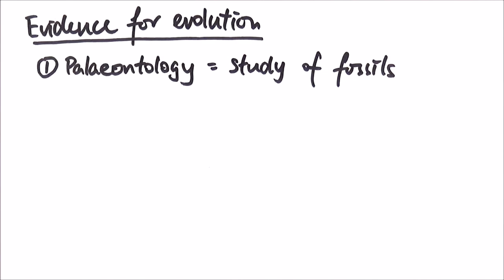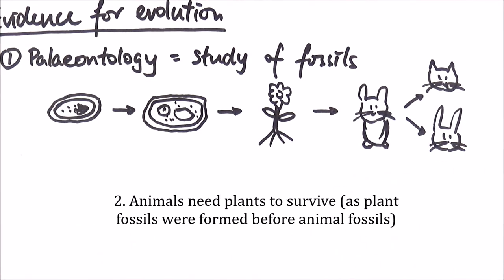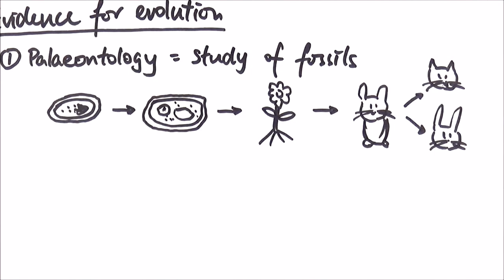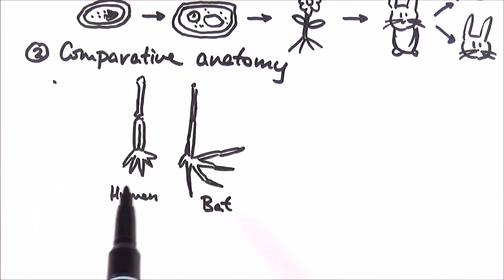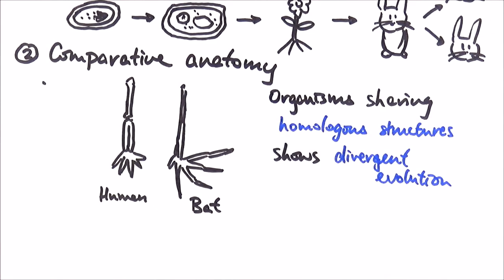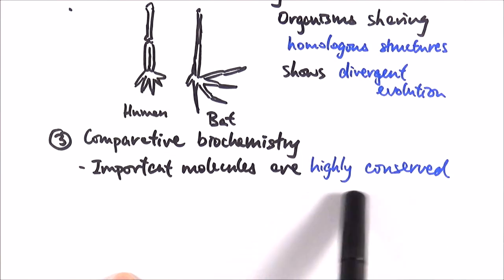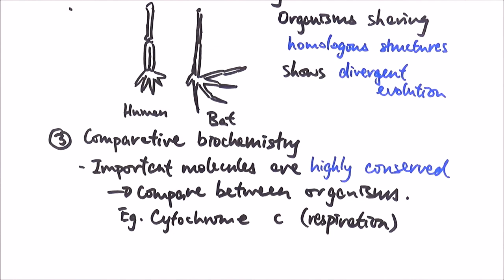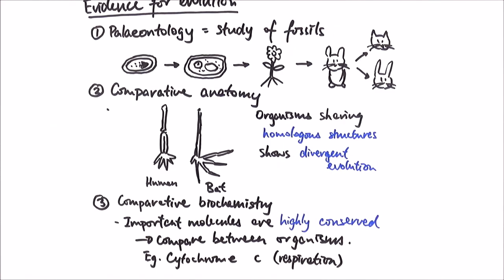AS Biology - Evidence for evolution (OCR A Chapter 10.4)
There are three key types of evidence for evolution - palaeontology, comparative anatomy and comparative biochemistry. We'll look at how they support the theory of evolution.